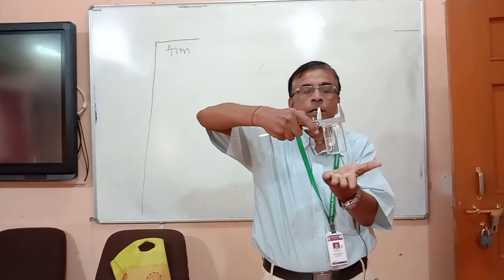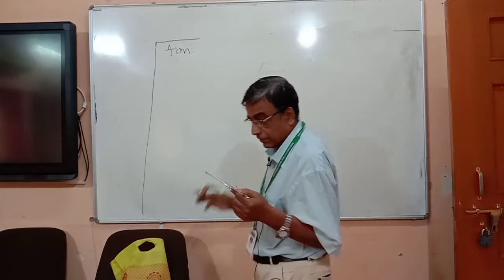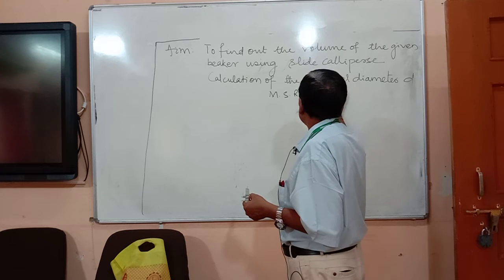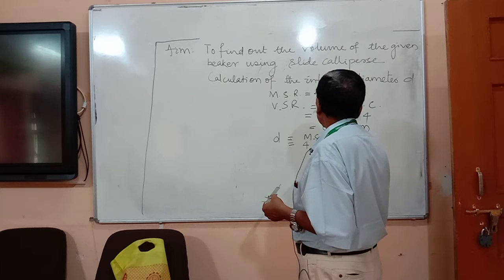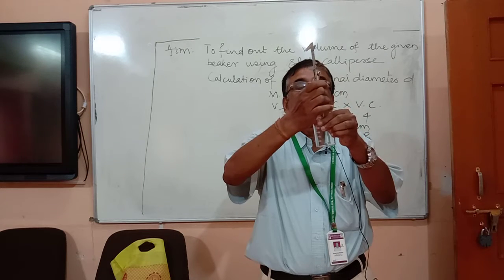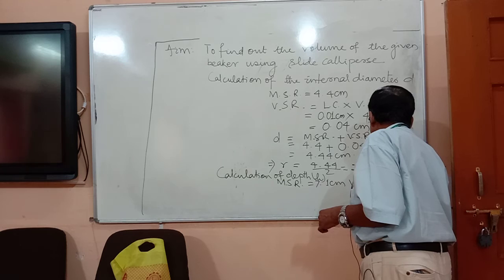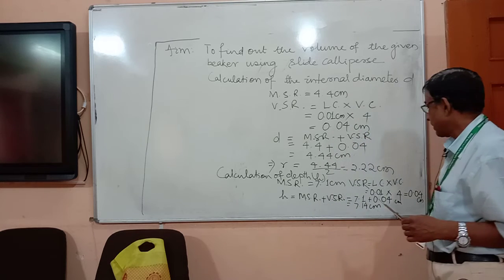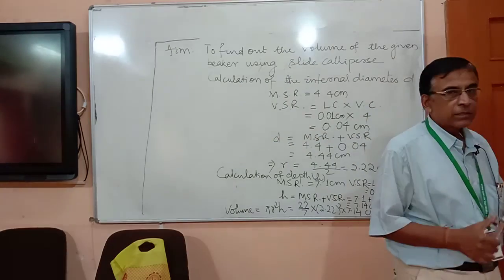Experiment 3 XI Physics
Vernier calliperse